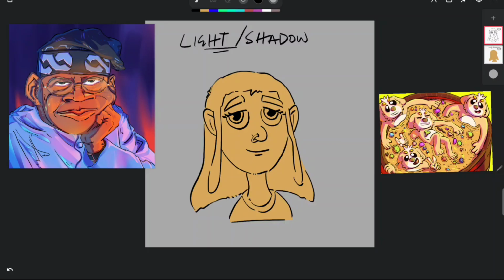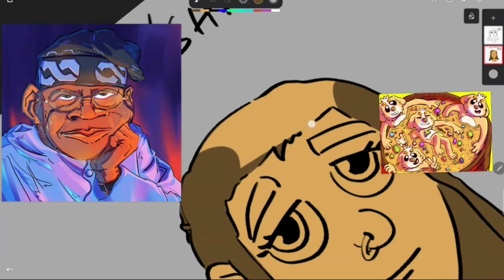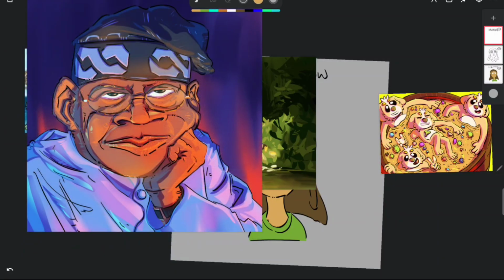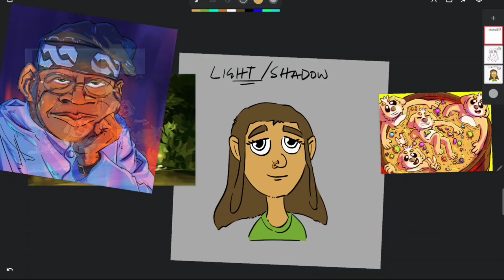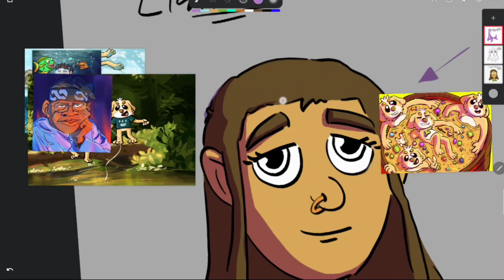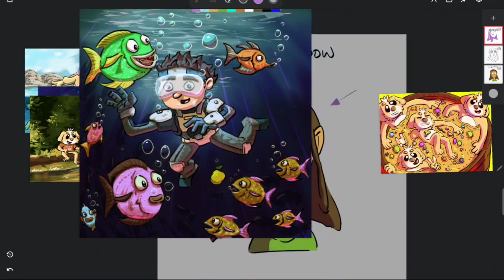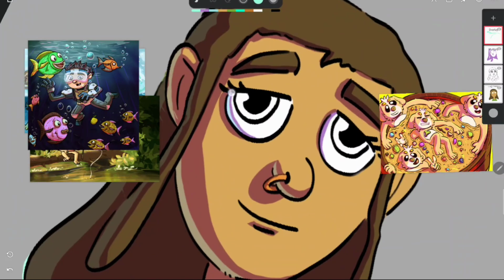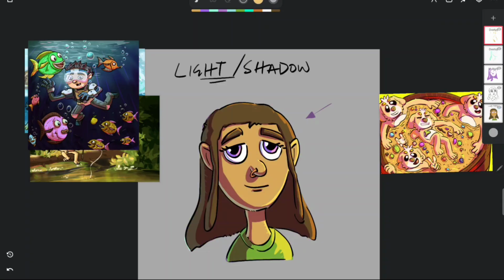My Character Lighting Workflow: From Study to Final Render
Ever wonder how an artist develops their signature approach to lighting? In this video, I break down my personal character lighting workflow step-by-step. We'll start by analyzing references (my own old paintings!) to identify what works, then apply those lessons in a full demo from flat colors to a dynamically lit final render.

This isn't just theory—it's the exact process I use to take a character from a simple concept to a fully realized, three-dimensional figure with mood and atmosphere.

📚 MY LIGHTING PROCESS / TIMESTAMPS:
00:00 - Intro: Developing a Personal Lighting Style
02:09 - STEP 1: Reference Study - Analyzing Warm & Cool in My Old Work
03:29 - STEP 2: Establishing the Base - Local Color
09:57 - STEP 3: Creating Form - Adding Core Shadows
15:39 - STEP 4: Separating from Background - Rim Lighting
17:43 - STEP 5: The Final Punch - Adding Direct Light Speculars
20:15 - Recap & Key Takeaways

🛠️ IN THIS VIDEO YOU'LL LEARN:
• A reliable order of operations for lighting (why local color comes first)
• How to use rim light for both clarity and dramatic effect
• Where to place direct light highlights for maximum believability

🛠️ MY TOOLS:
• Software: Infinite Painter
• Brushes: Pre-installed/default brushes
• Best Reference: My own art library